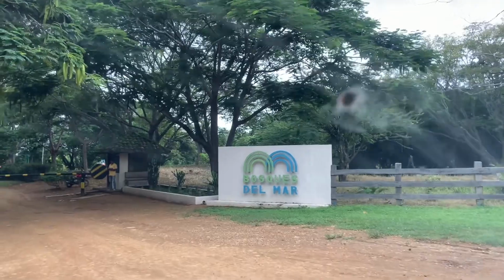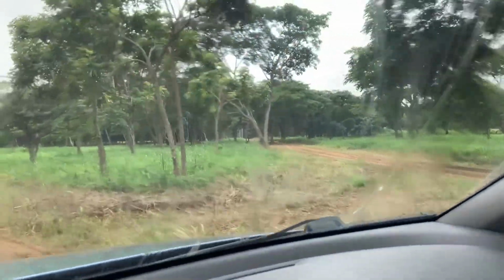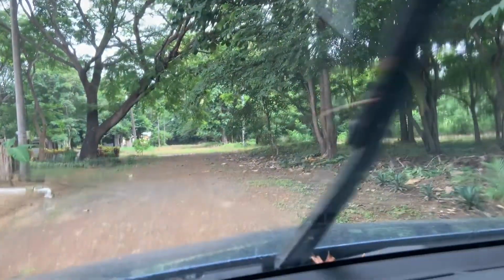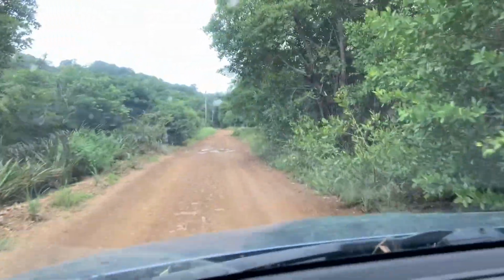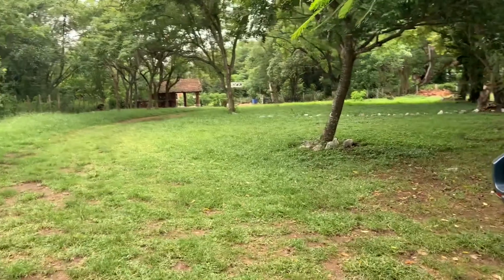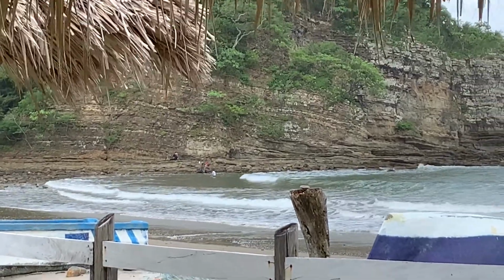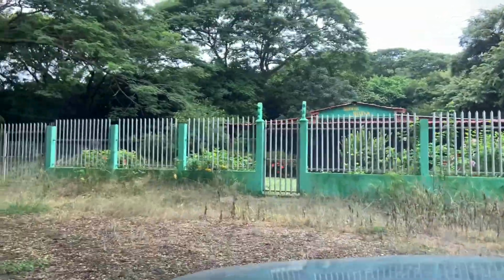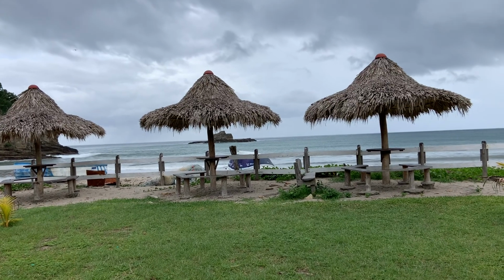Bosque del Mar on Play Marsella, Nicaragua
Bosque del Mar is the only development in the area with a dedicated beach access area for the owners or renters within the development!  You can't see the ocean from any of the lots in the development but it is a short flat walk or bicycle ride to the dedicated beach access lot which has bathrooms, a shower, three ranchos, three BBQ grills with water, and three seating area right along the beach.    Beachfront amenities without paying the expensive price for a beachfront property!  Lots range from $20,000-$45,000.  Also we have some homes for resale in Bosque del Mar, just inquire :)